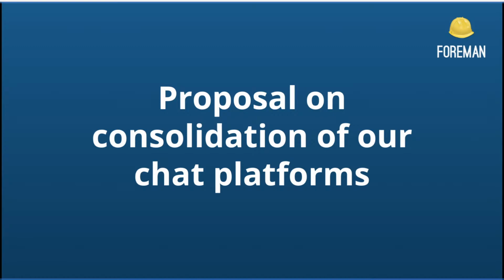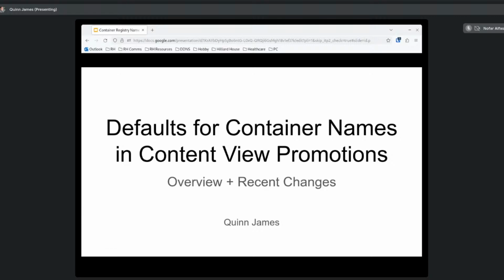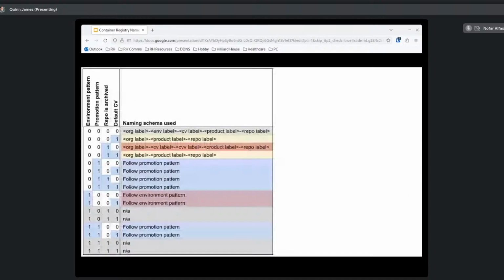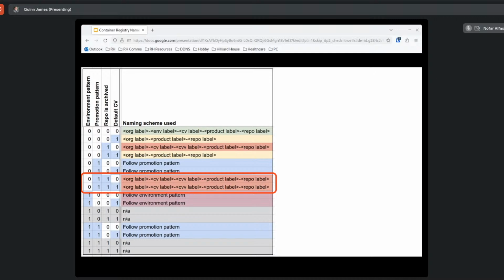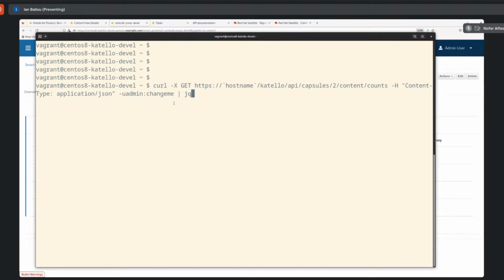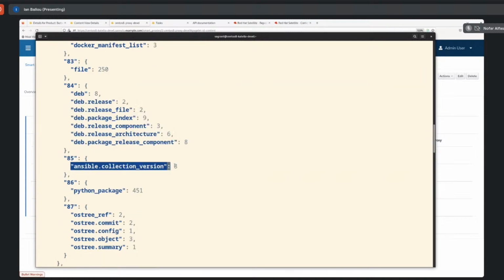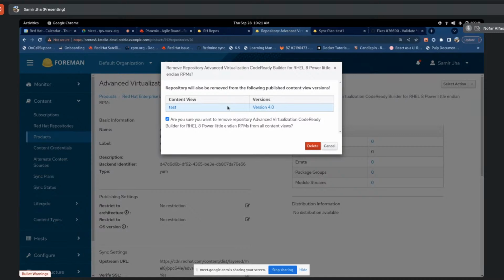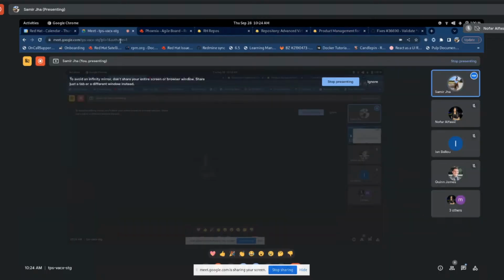Foreman Community Demo #131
0:19 - Intro
1:27 - Community updates
2:22 - Foreman 3.8-RC2 is out
4:11 - Proposal on consolidation of our chat platforms
5:56 - Container registry name patterns - Quinn
12:01 - Calculate content counts on smart proxy sync - Ian
19:30 - Updates on RedHat repo page and sync plans - Samir